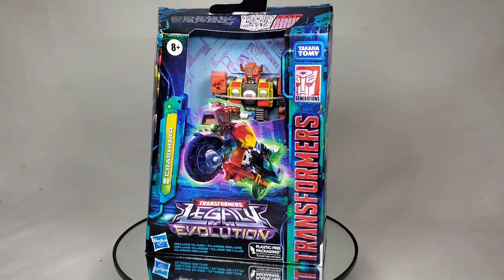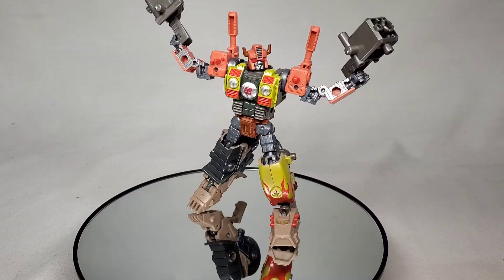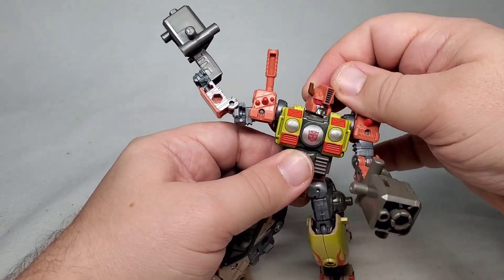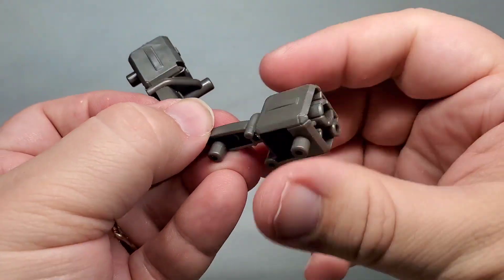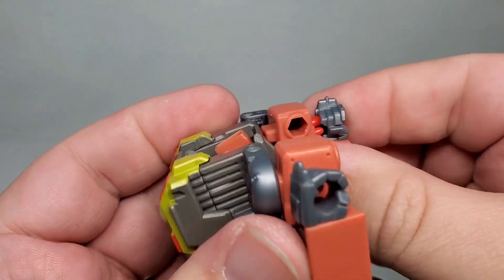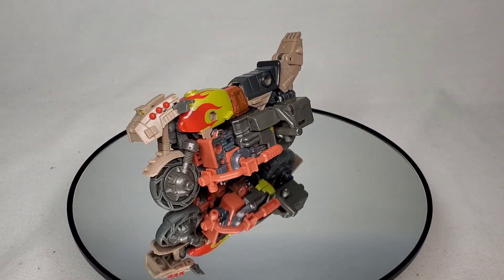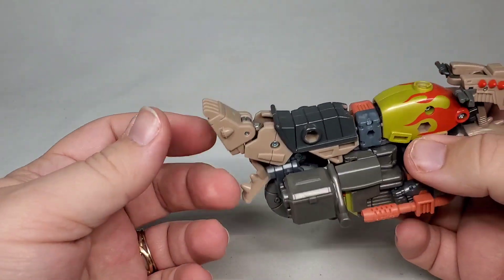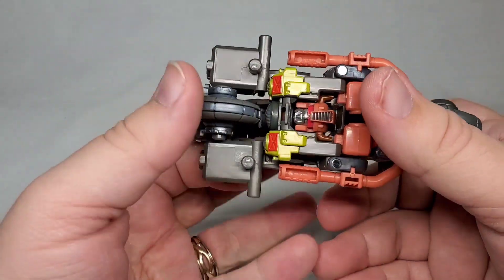Shelf Space Review: Legacy Evolution Crashbar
Let's see if this new Junkion is just garbage.